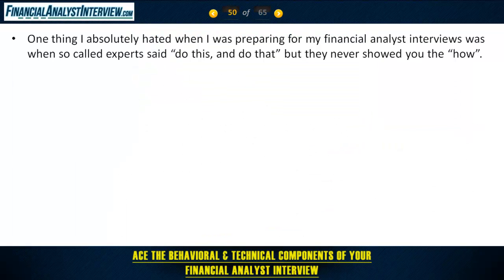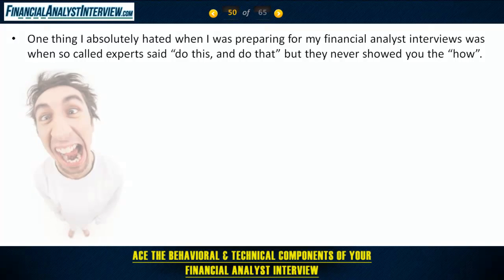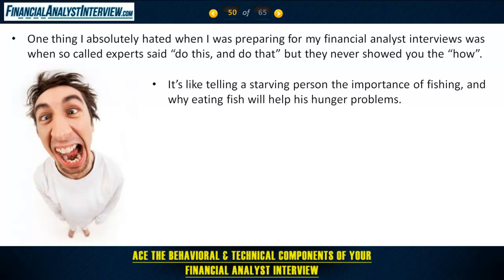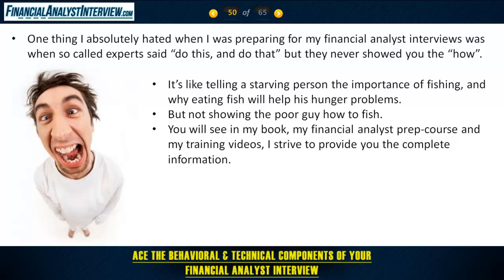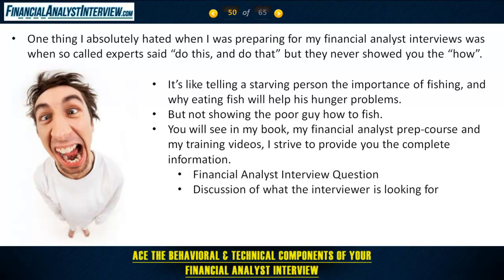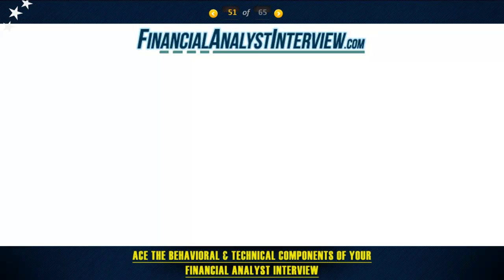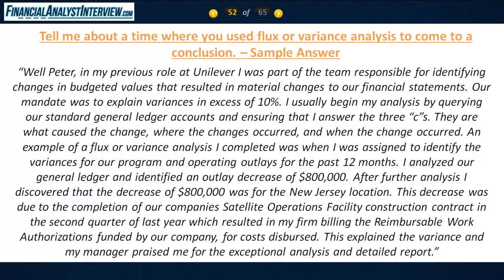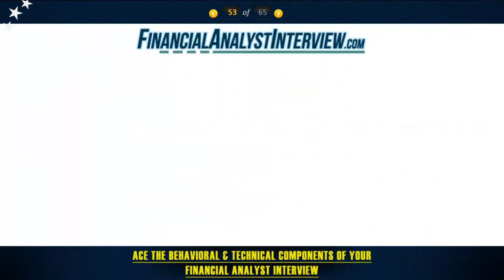Ace The Financial Analyst Interview Seminar: Financial Analyst Interview Questions - (Part 6 of 6)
- Ace The Financial Analyst Interview Success Seminar: Financial Analyst Interview Questions - (Part 6 of 6)

Created By: Peter Dunkart
Author Of Book: Ace The Financial Analyst Interview & Ace The Financial Analyst Interview - Technical Preparation Binder

Financial Analyst Interview
Financial Analyst Interview Questions
Financial Analyst Interview Questions and Answers
Best Financial Analyst Interview tips
Financial Analyst Interview Tips
Ace The Financial Analyst Interview Success Seminar Part 6 of 6
Financial Analyst Interview Success Seminar Part 6 of 6